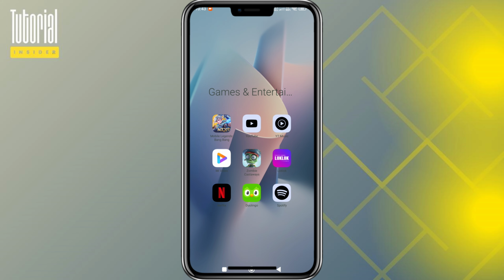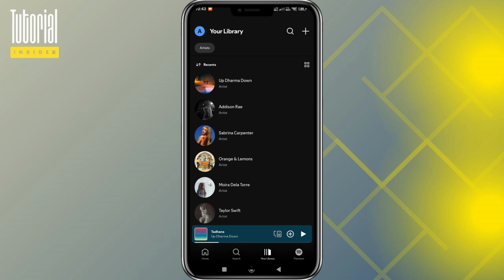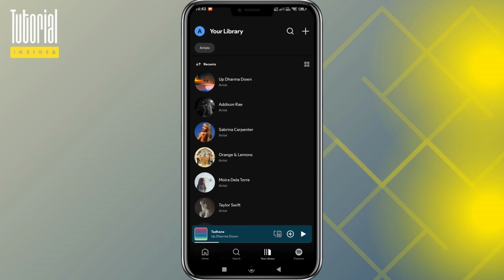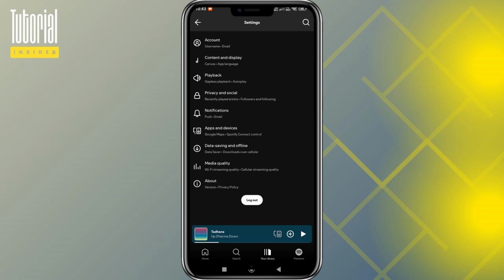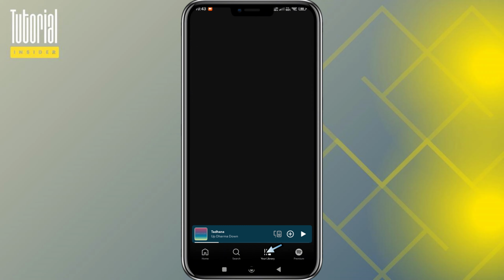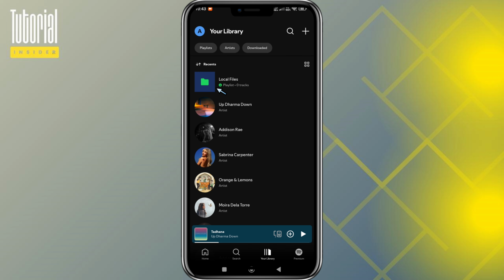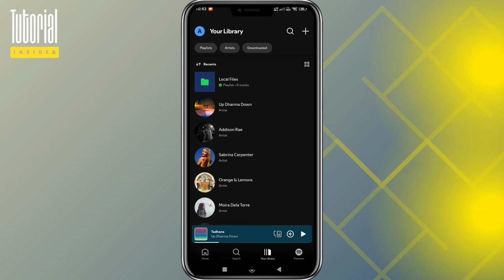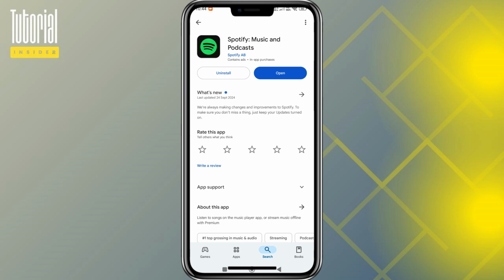How to Add Custom Cover Art to Local Files on Spotify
Looking to personalize your Spotify experience by adding custom cover art to your local files? This video provides a step-by-step guide to help you easily add custom album covers to your locally stored music on Spotify, giving your playlists a fresh and unique look.

💡 In this video, you'll learn:

• How to import local music files into Spotify.
• Step-by-step instructions for adding custom cover art to your local files.
• How to sync your local files with custom art across multiple devices.
• Tips for ensuring your custom artwork displays correctly on both desktop and mobile.
• Best practices for organizing and managing your local files in Spotify.

Learn how to easily add your own custom cover art to your local music files and make your Spotify playlists stand out.